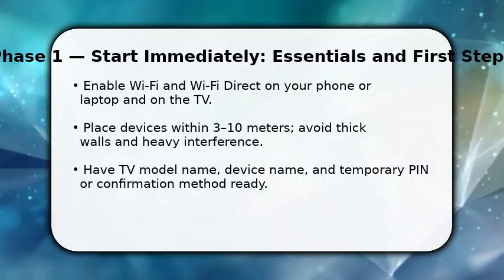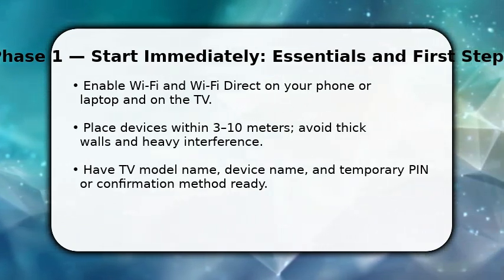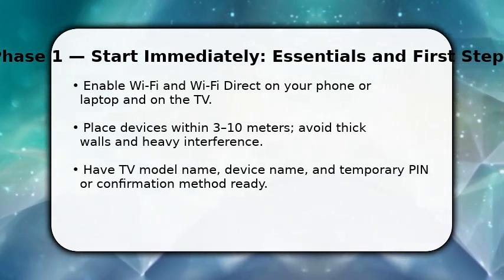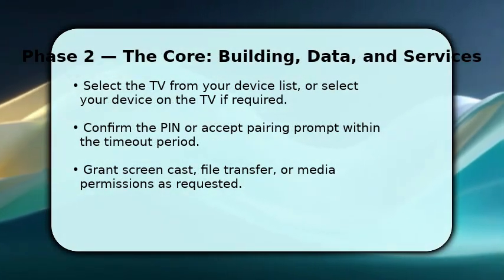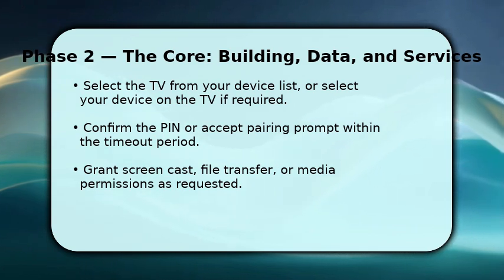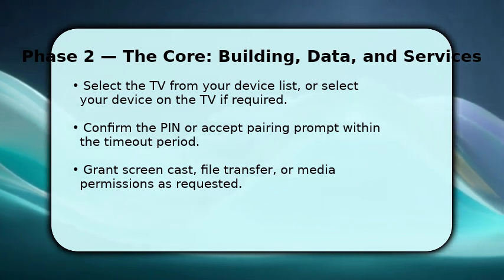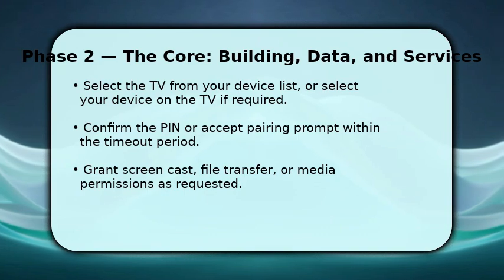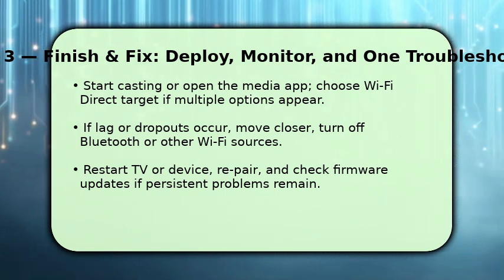How to Connect Wifi Direct to Smart Tv (full Guide)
How to Connect Wifi Direct to Smart Tv (full Guide) | 🔒 Surfshark VPN Deal — Stay private and secure. $1.99/mo + 3 Months Free ▸

Discover the step-by-step process of connecting your smart TV to Wi-Fi Direct for a seamless streaming experience. This comprehensive guide covers all necessary settings, troubleshooting tips, and compatibility considerations.

Wi-Fi Direct, Smart Tv connection, Streaming setup, Tech support for TV, Direct Wi-Fi guide, Connect smart tv